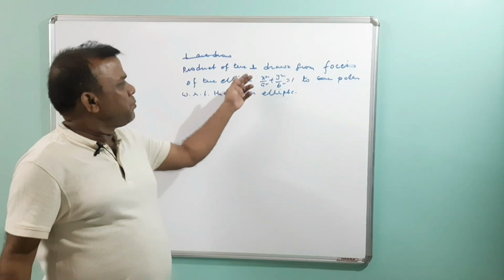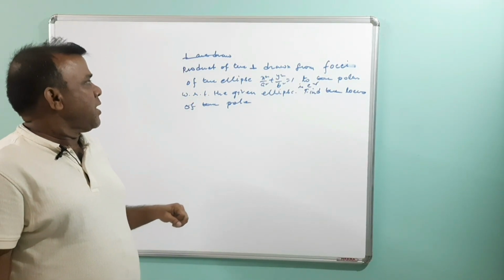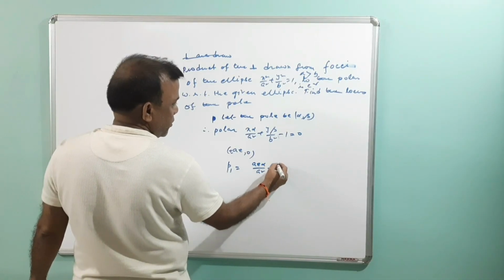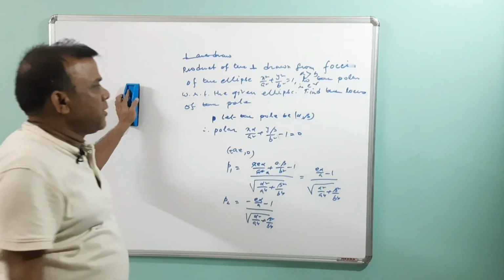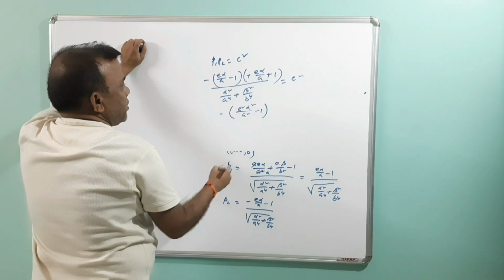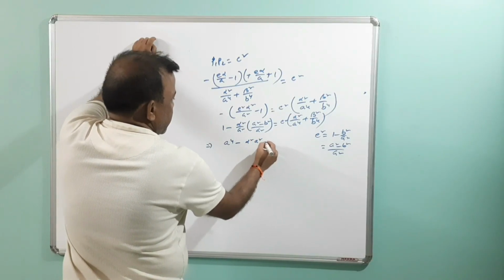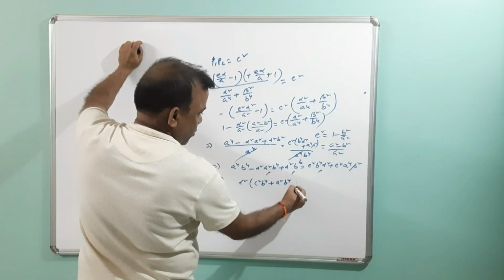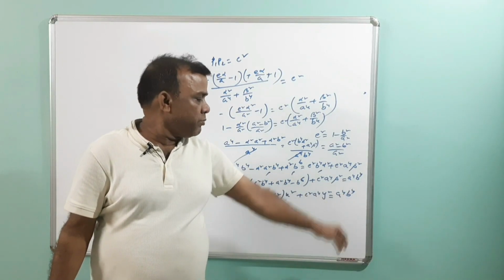Pole and polar | Pole and polar of conic | Pole and polar of Circle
Analytical Pole and polar | Pole and polar of conic | Pole and polar of  circle | Pole and polar of Parabola | Pole and polar of ellipse |

👉Part 13

Pole and Polar in Math

Difference between Pole and Polar

Polar Coordinates vs Pole

Pole and Polar Explained

Polar and Pole Geometry

Polar Coordinates vs Cartesian

Pole in Complex Functions

Polar System vs Pole

Mathematical Poles and Polars

Comparing Pole and Polar

Pole and Polar Coordinates

Pole and Polar Concept

Pole and Polar Properties

Pole vs Polar Coordinates

Difference between Polar and Pole

Polar vs Cartesian Coordinates

Understanding Pole and Polar

Polar Representation and Pole |